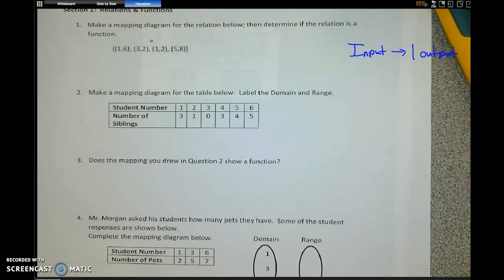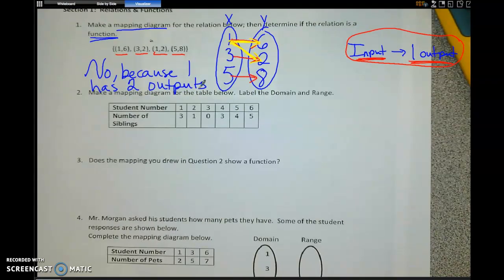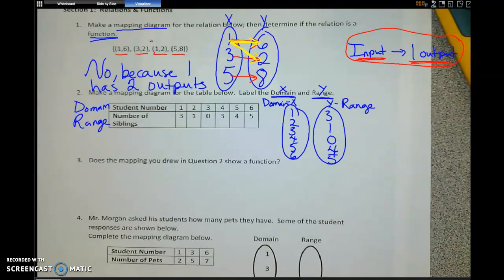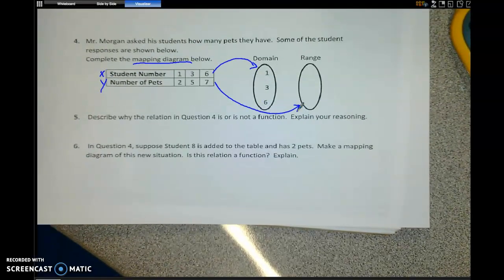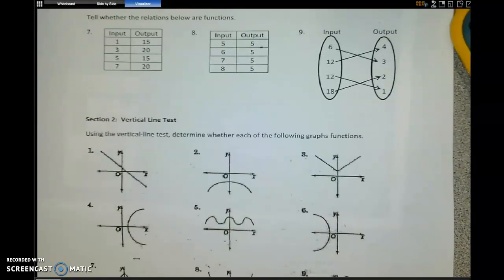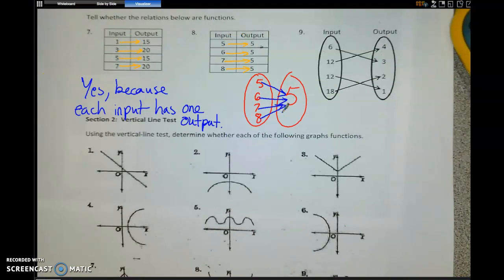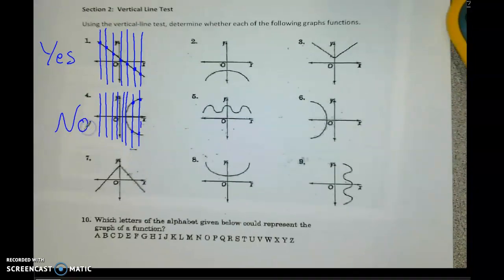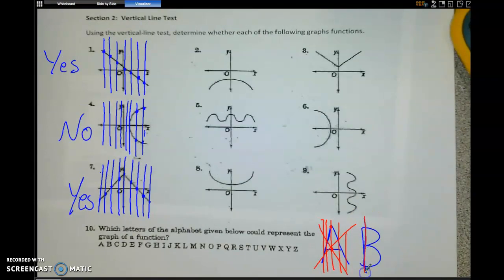Relations and Functions